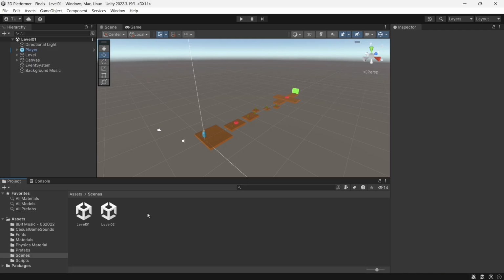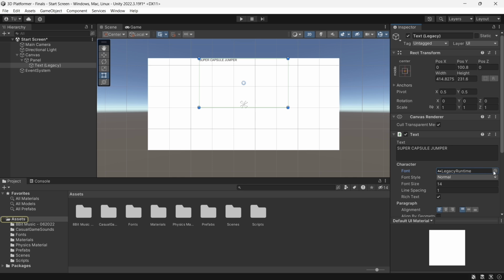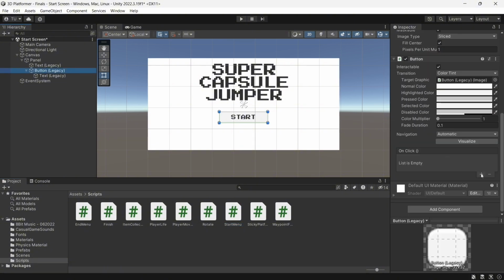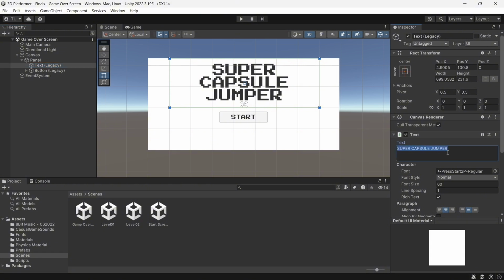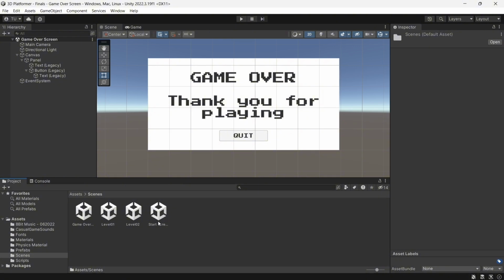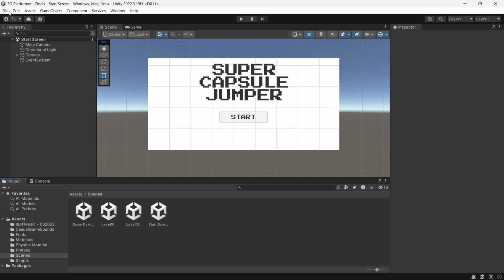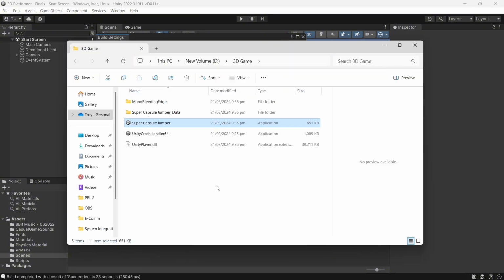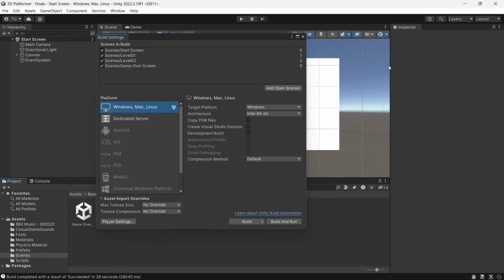Unity Tutorial 3D Platformer Game Part 8